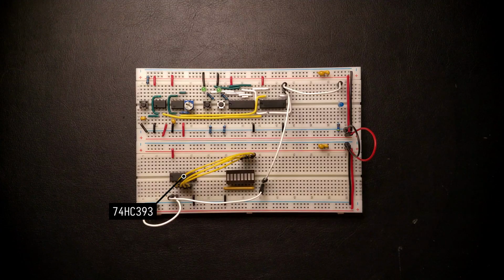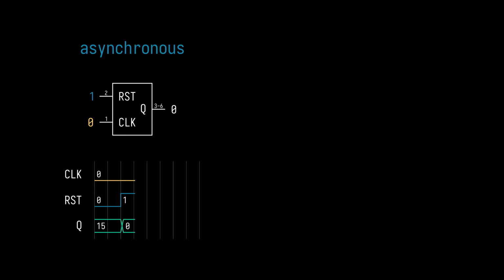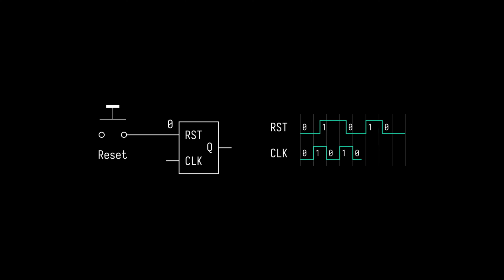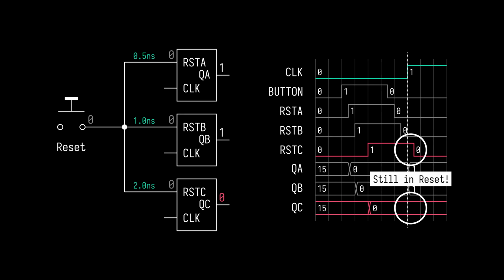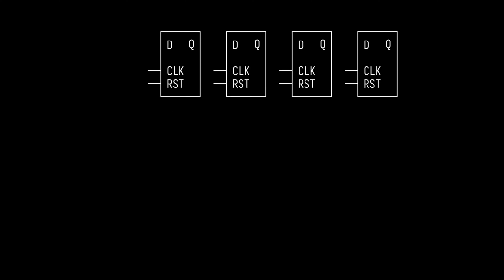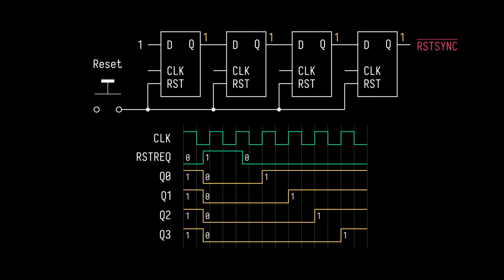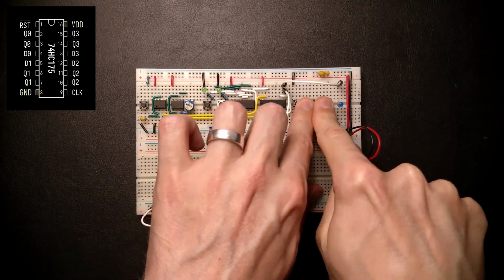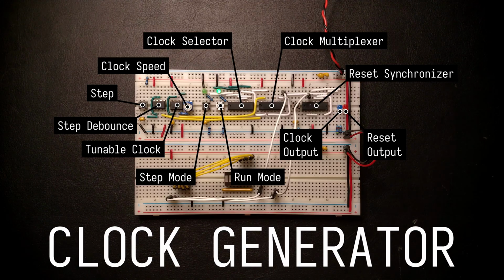Reset Synchronizer – Superscalar 8-Bit CPU #5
We complete the CPU's clock generator by adding a reset button with proper synchronization. The synchronizer ensures that the reset signal is held low for a few clock cycles and only releases during a safe part of the clock period. Additional capacitors placed on the buttons ensure that the clock generator always starts up in the same state.

00:00 - Intro
00:40 - Reset Taxonomy
01:34 - Why a Reset Button Is Not Enough
02:44 - Reset Synchronizer
03:33 - Breadboard Work
05:13 - Testing
05:55 - Breadboard Cleanup
06:36 - Controlling the Power-Up State
07:35 - Testing
07:45 - Recap
09:18 - Outro